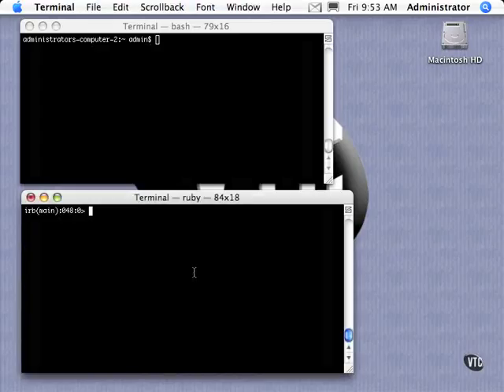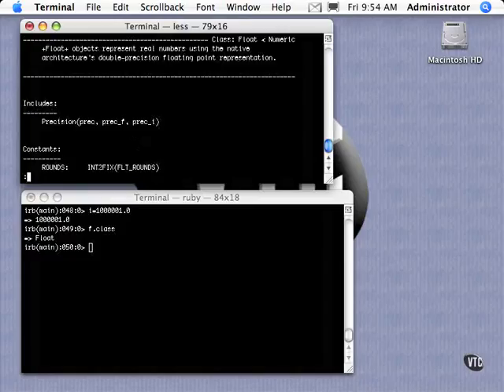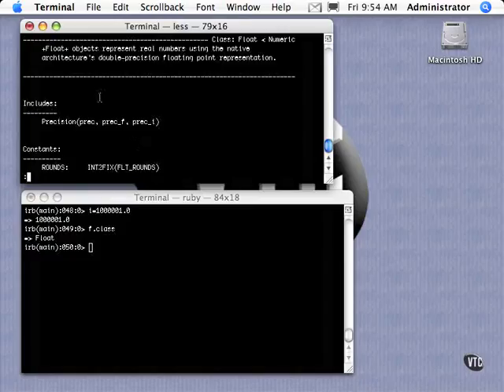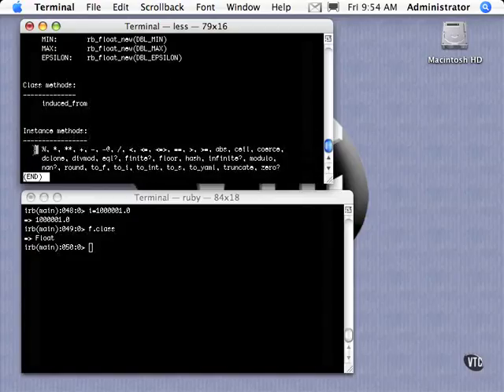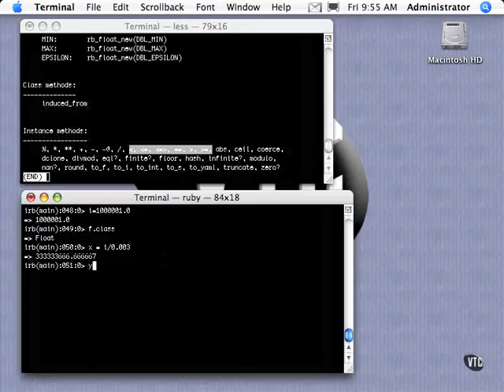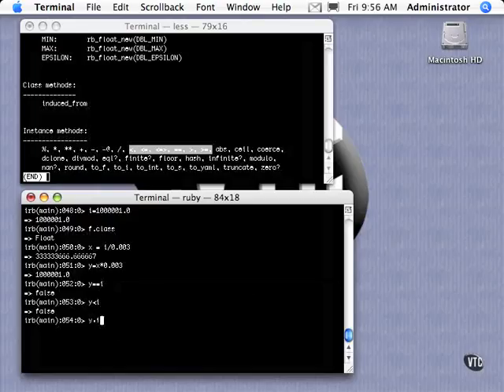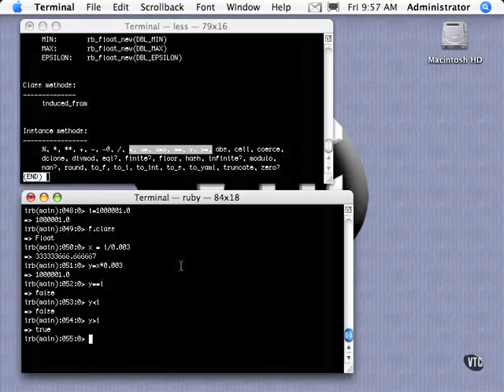[ Ruby Foundations ] 58 - Math & Ruby - Floating Point Numbers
[ Ruby Foundations ] 58 - Floating Point Numbers